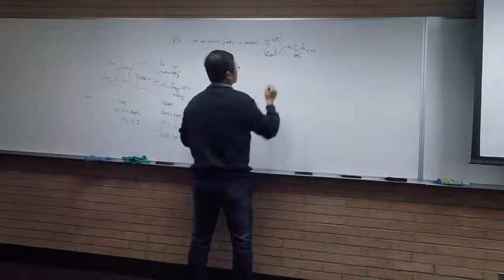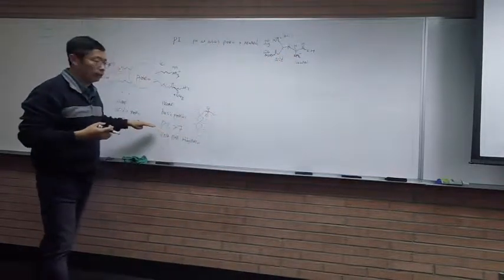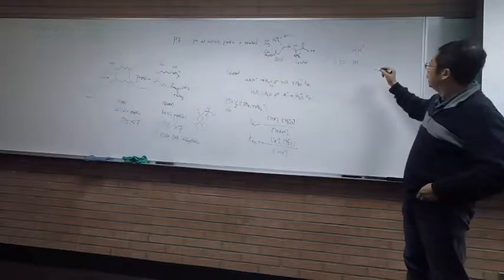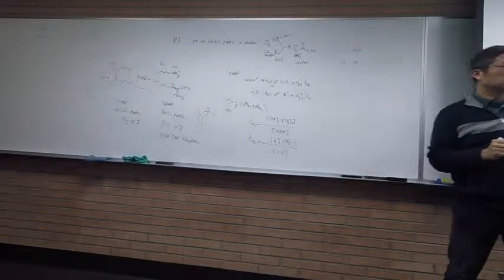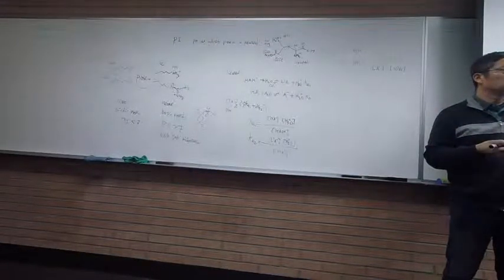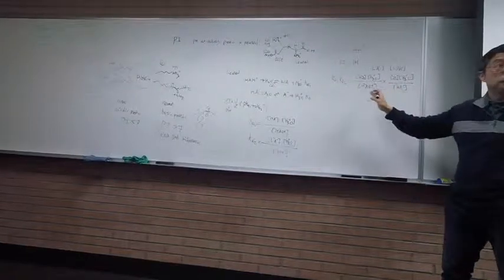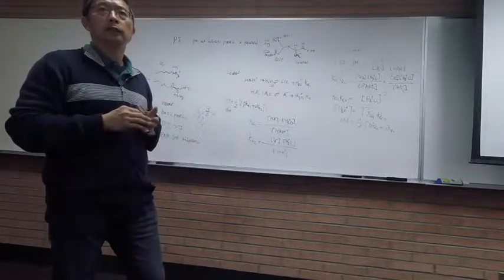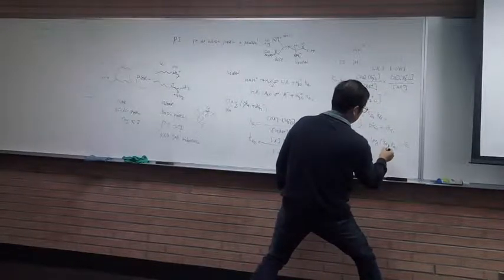Chem432_SV14_isoelectrical_point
Chem432 supplemental video for lecture 24, isoelectrical point